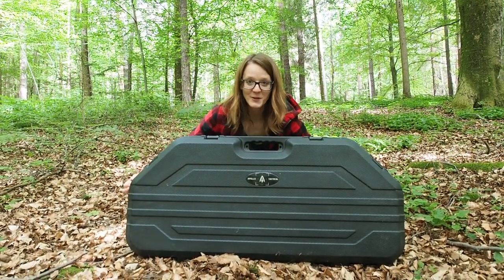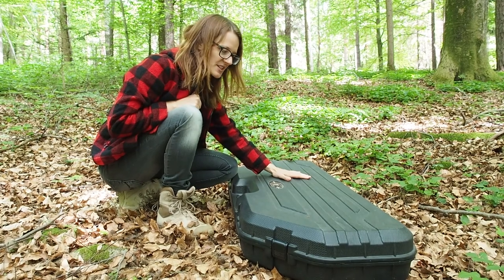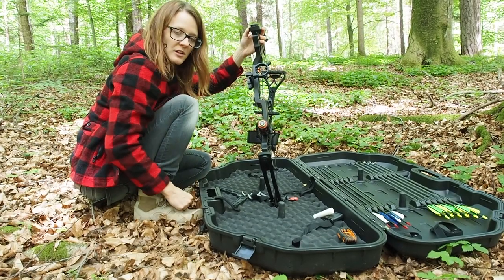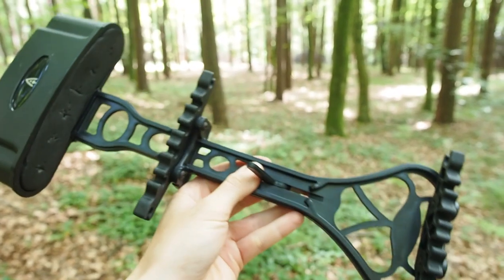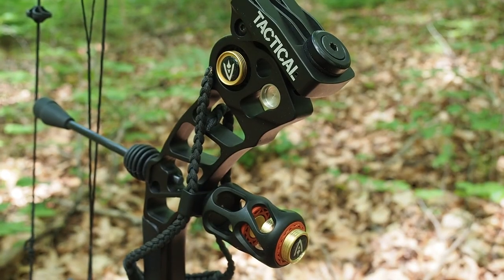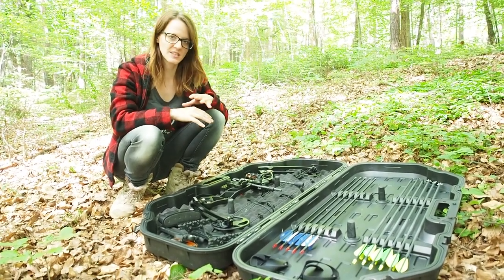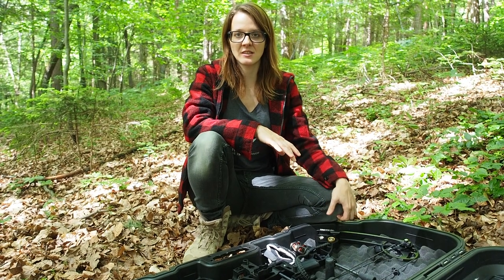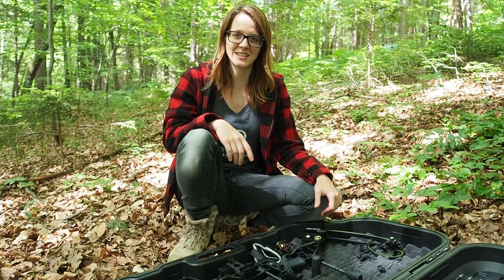Apollo Tactical Compound Bow Giveaway 450,000 Subscribers